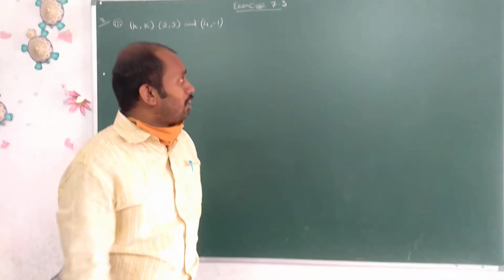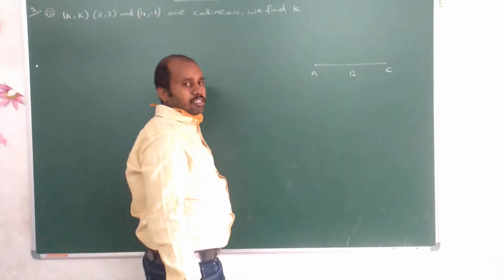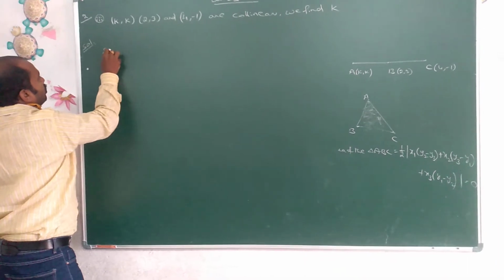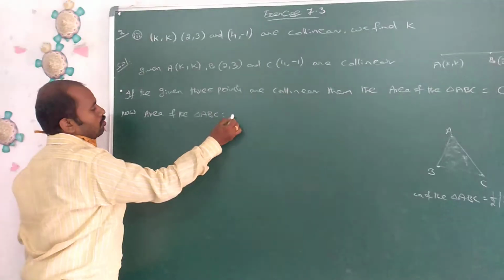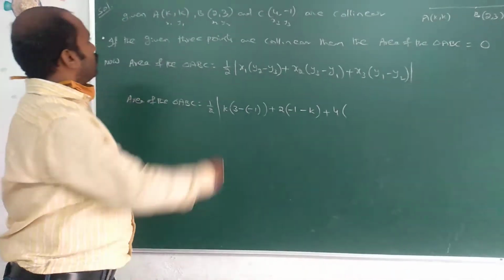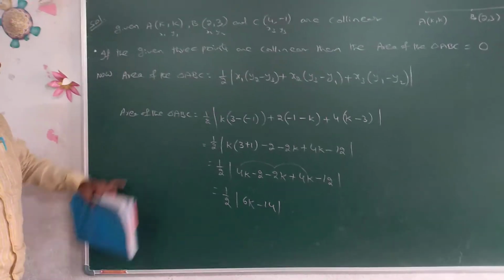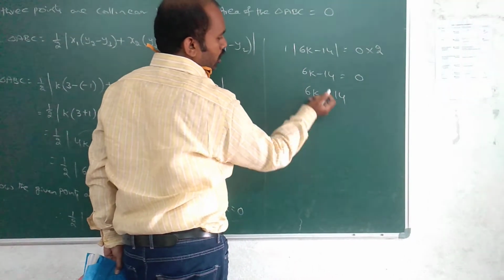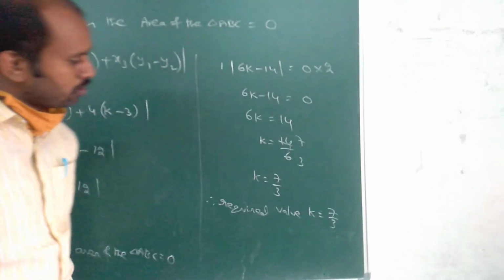Coordinate geometry(collinear)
Excerice 7.3 third problem